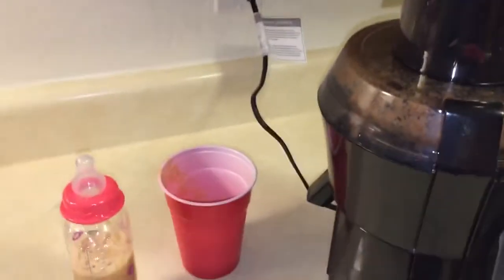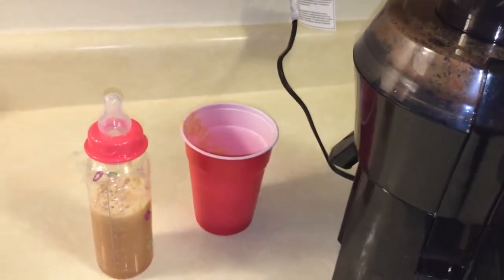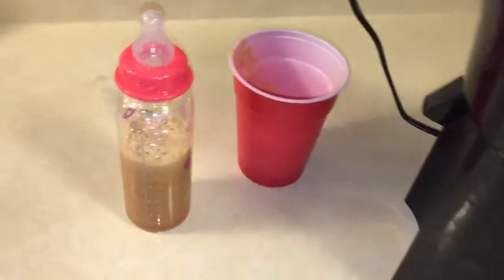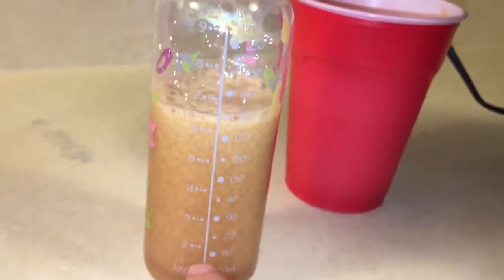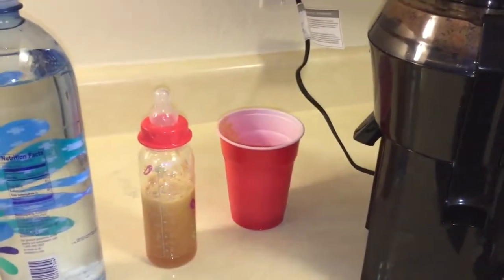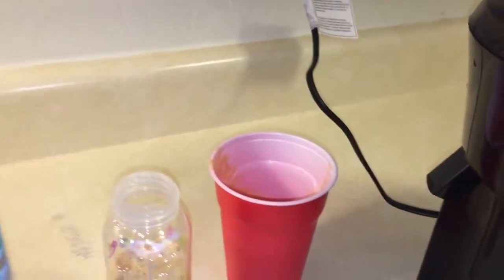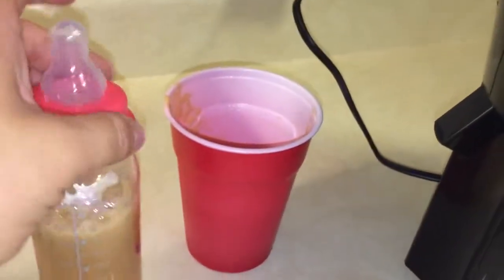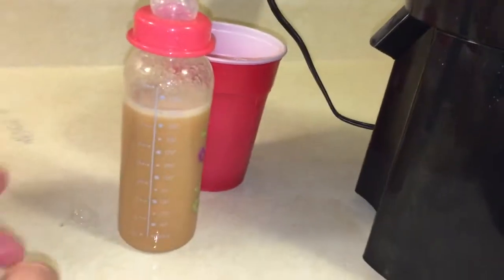Juicing for Toddlers